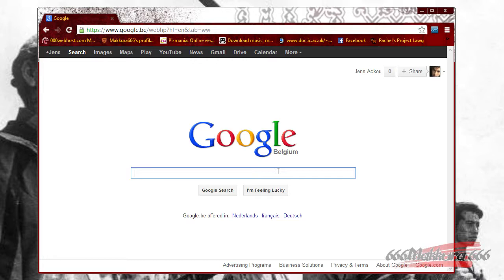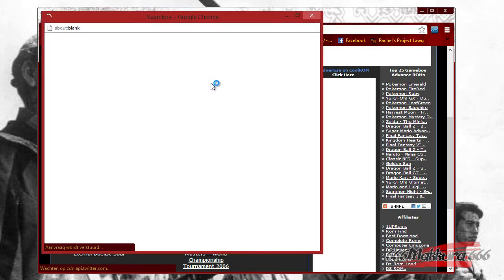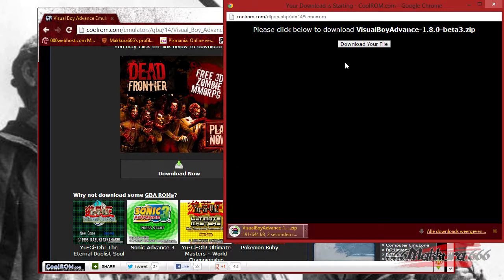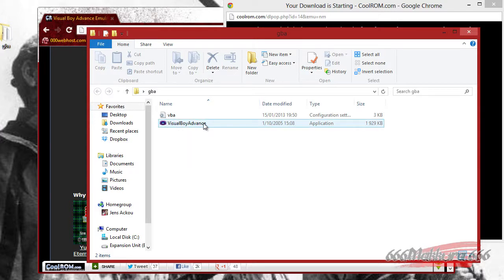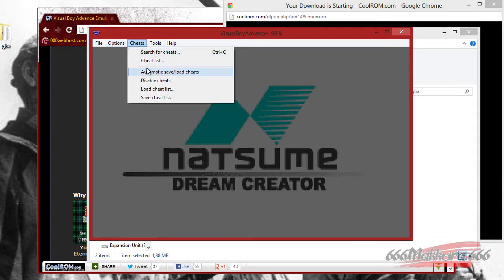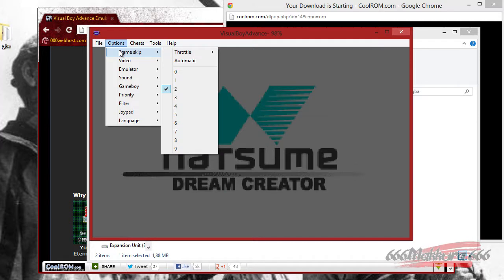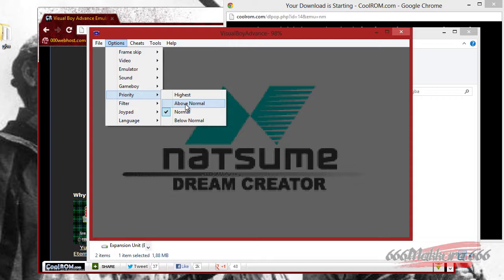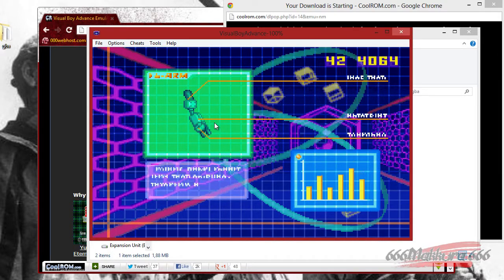[Tutorial] VisualBoyAdvance - Nintendo Game Boy / Color / Advance Emulator (Featuring Medabots)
This is a tutorial for the ones who are still not aware of the awesome Game Boy Emulators which support game boy, game boy color and game boy advance games.

Fun for all the games you used to play and you can get them all for free on your computer! I think I'm going to play allot of these on my new Netbook since netbooks aren't built for graphic intensive games. More on other emulators later on!